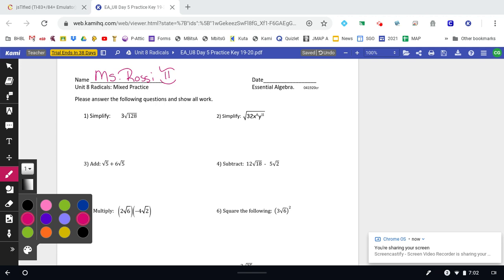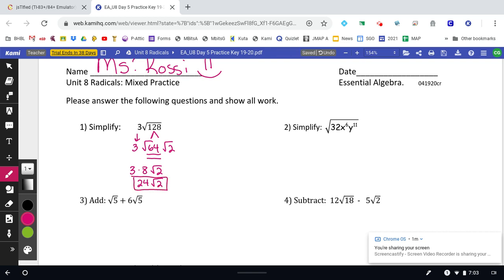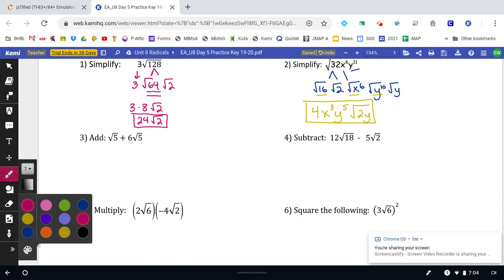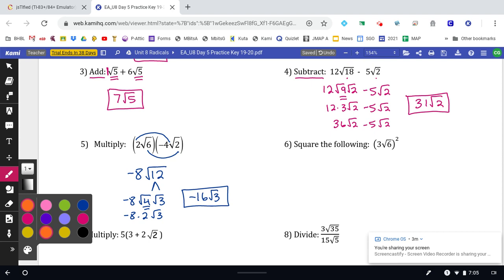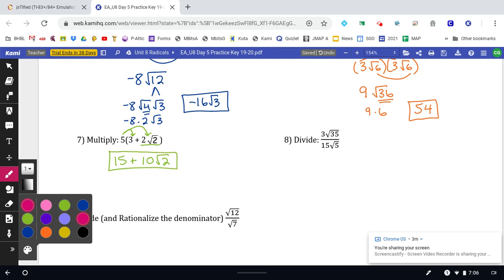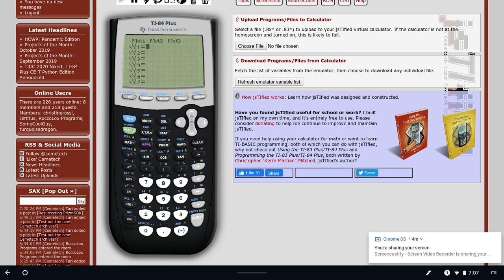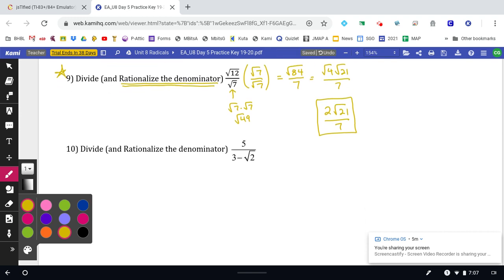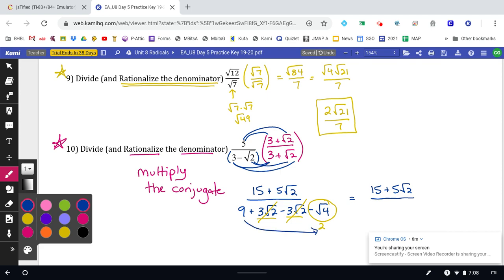EA_U8 Day 5 Practice Key